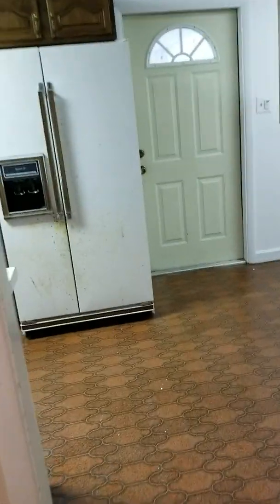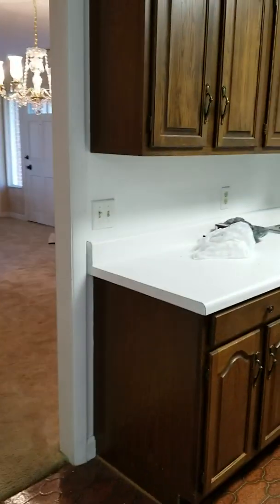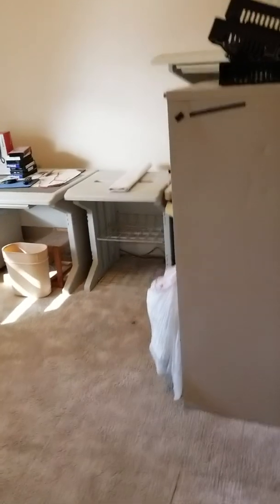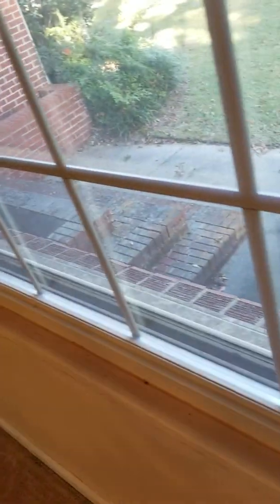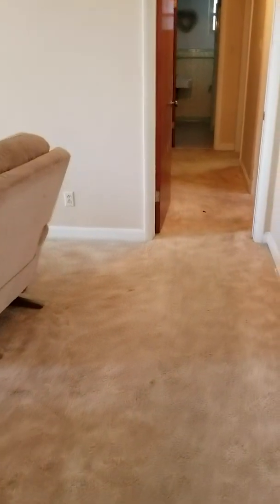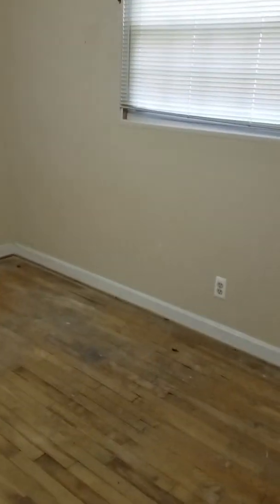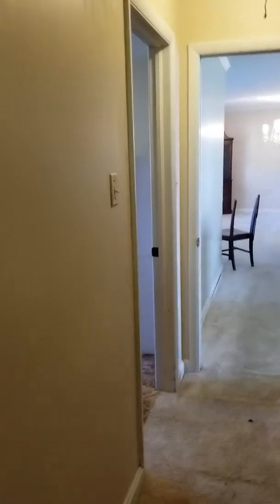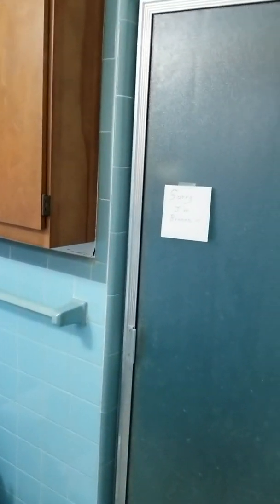2008 BRD interior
2008 Broad River Drive interior- waterfront fixer upper